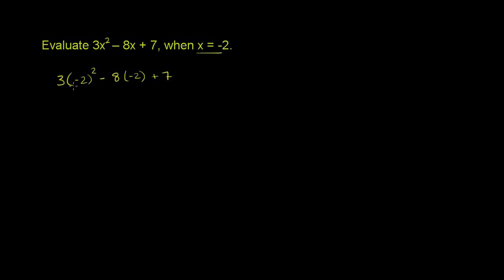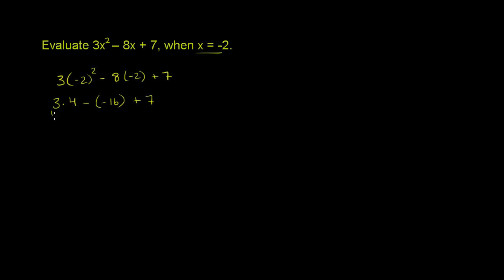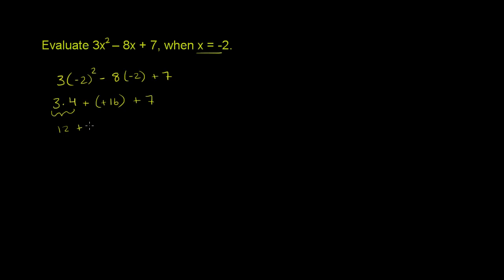Evaluating a polynomial at a given value | Algebra I | Khan Academy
Courses on Khan Academy are always 100% free. Start practicing—and saving your progress—now

Evaluate 3x^2-8x+7 when x=-2